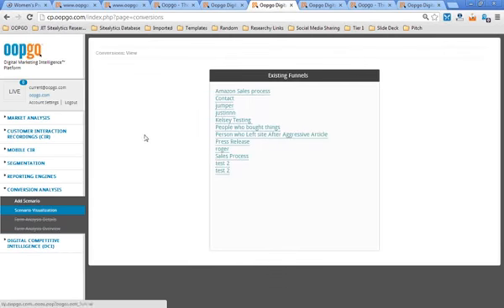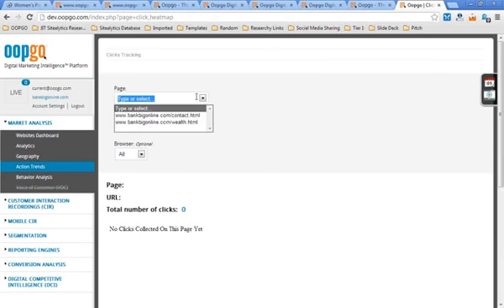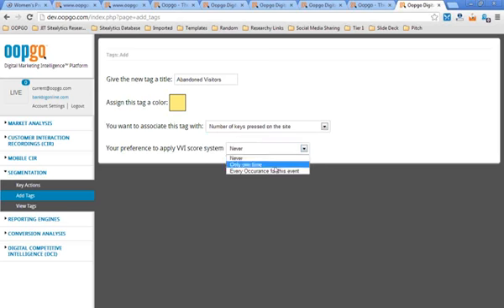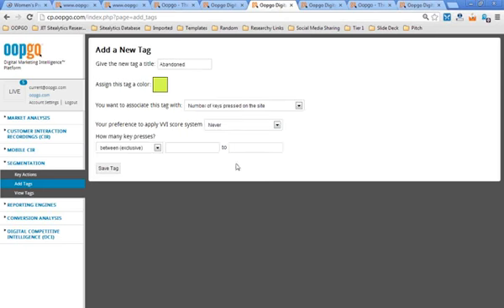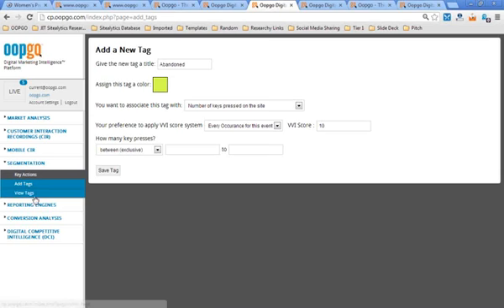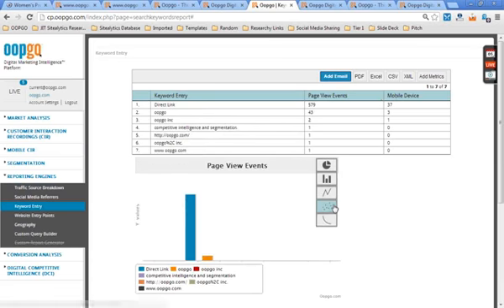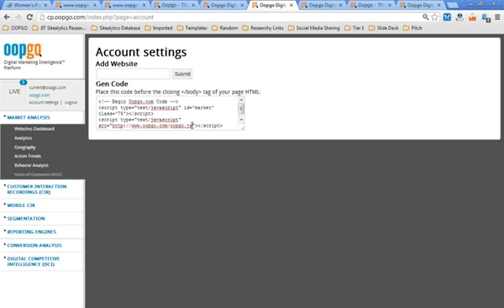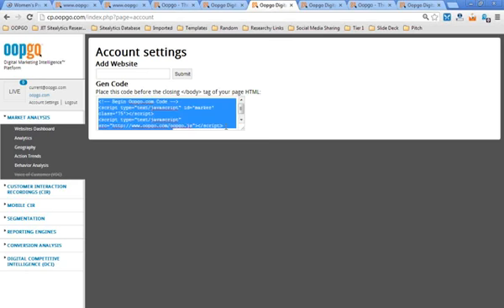2013 02 01 13 55 intro call with glasses com 3pm mst 2pm pst 360p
0:00 Chapters
0:10   Intro client's profile and synopsis Oopgo introduction
7:06   Video analytics and mobile
11:04  Backend analytics and modules and clients view
15:38   Entire customer experience
21:19  Customer interaction recordings  live traffic  view
27:40   Heat Maps, conversion funnels  modules example  questions
41:51  Competitive intelligence  and questions
52:21   Questions follow up and conclusion           :end